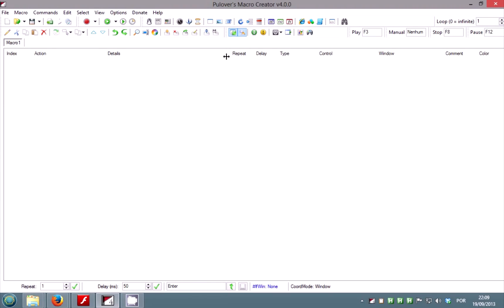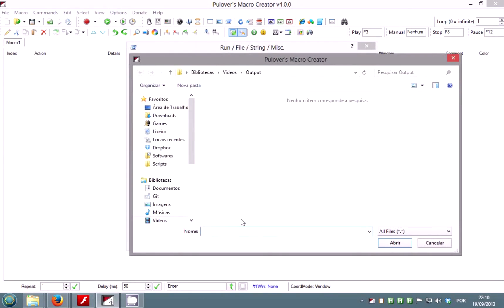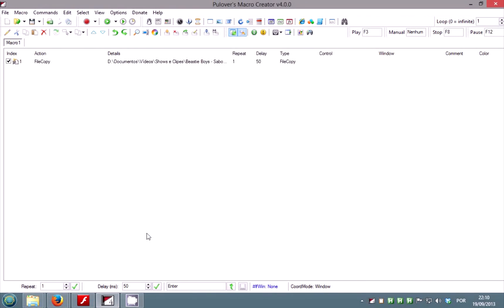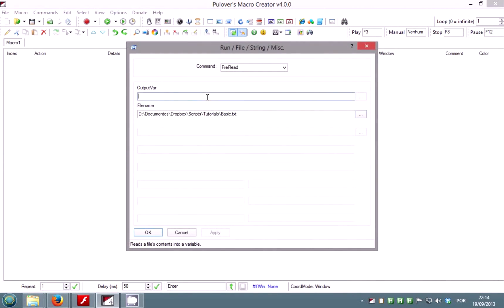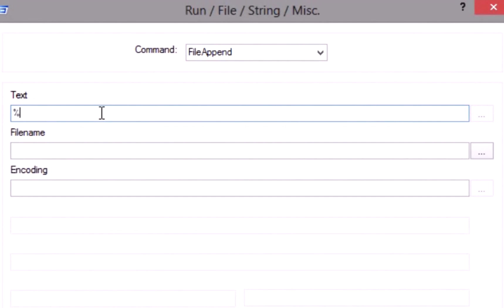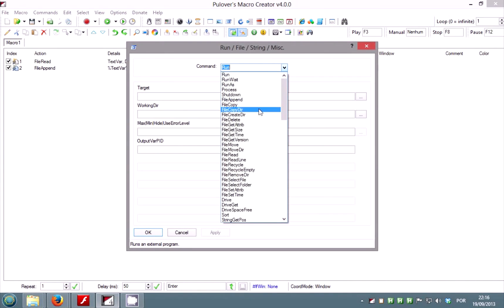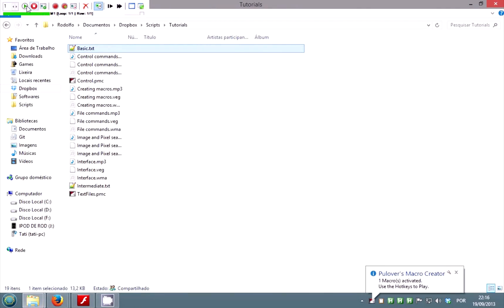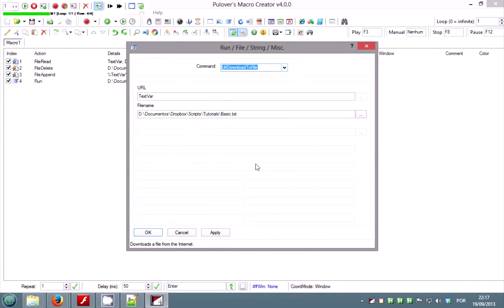Pulover's Macro Creator Tutorial: File Commands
Transcription:
Let me show you now some of the commands to deal with files.
You can find most of the file-related commands in the Run window, which is actually a collection of various commands.
Select FileCopy from the list.
On top of each field you'll find the name of the parameter.
If you don't know what one of them is for, right-click on an empty area and select the command from the menu to access AutoHotkey's online help page.
Let's select a file to copy and a destination.
You can use wildcards in the FilePattern and omit the name of the file from the destination to keep the original.
In this command you can set the Flag parameter to 1 to automatically overwrite existing files.
Just run the macro and the file will be copied.

Now let's use FileRead to get the contents from a text file.
The text read will be copied to a variable.
You must type a name for this variable.
Let's use the FileAppend command to append the content of the variable to the end of another text file.
To use a variable inside PMC you must enclose it in percent signs.
If the destination file does not exist it will be created, otherwise the text will be appended to the end of the file.
If you need to clear the file, use the FileDelete command before appending.
You can use Run command to open the file.
There are several useful commands in this window, you might want to try a few.
But beware that some of them might cause irreversible changes to your system (like RegWrite, for example) so be careful.
Always consult the help before trying a new command.